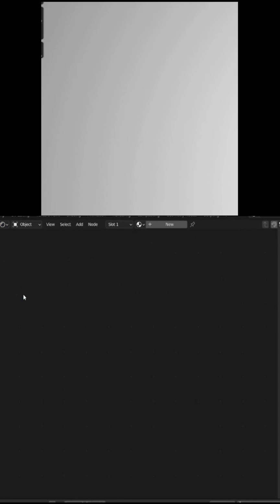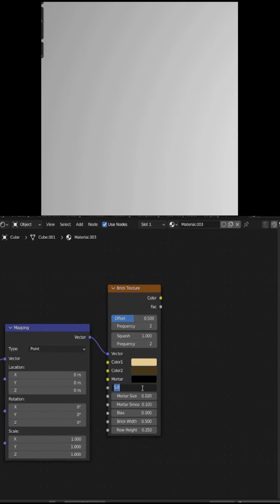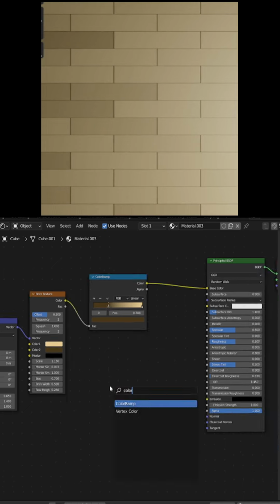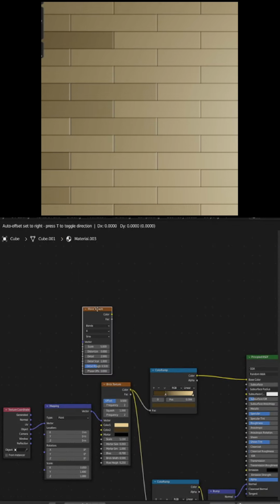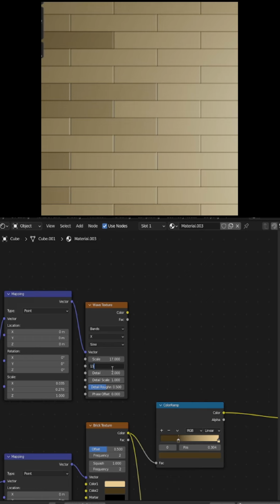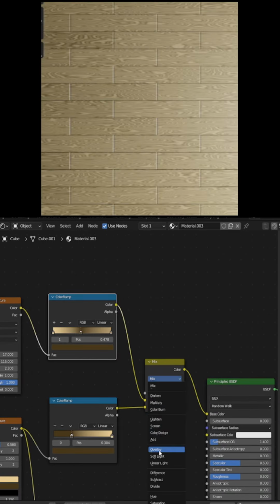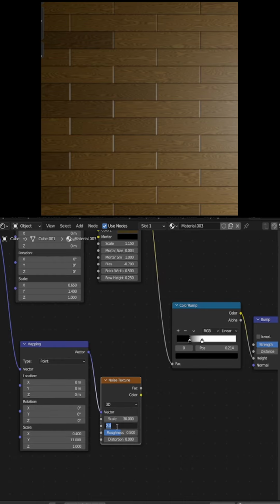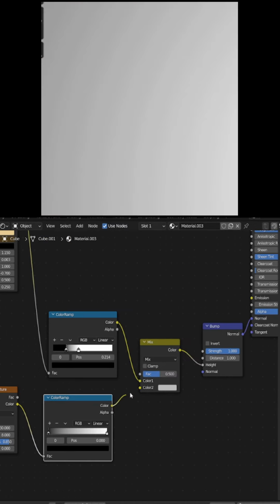Wooden floor texture in blender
making a wooden floor in blender using procedural nodes in shader editor